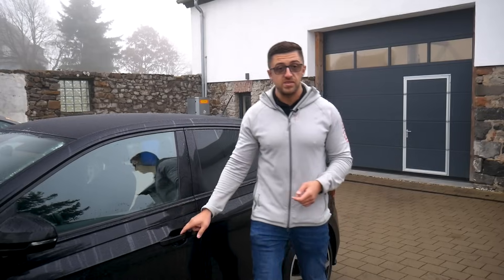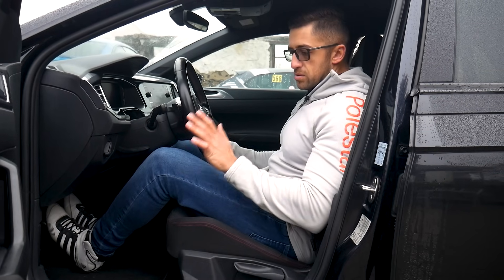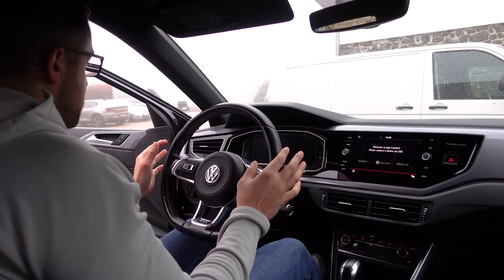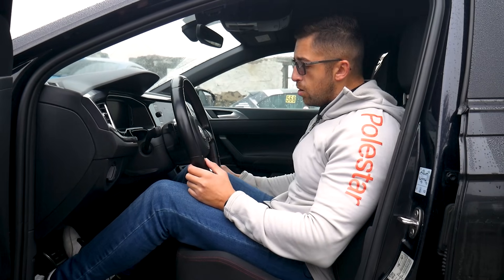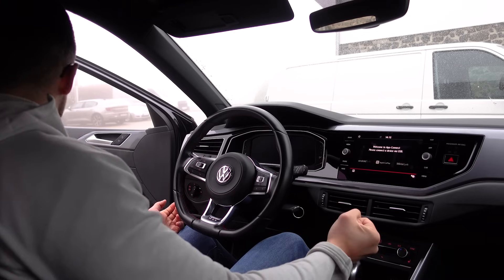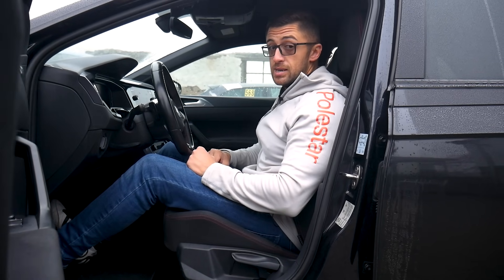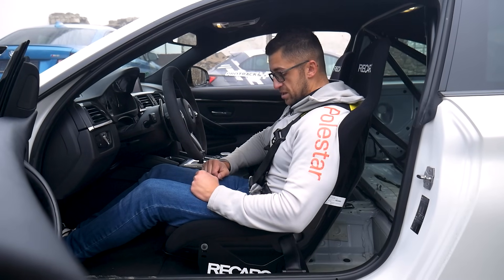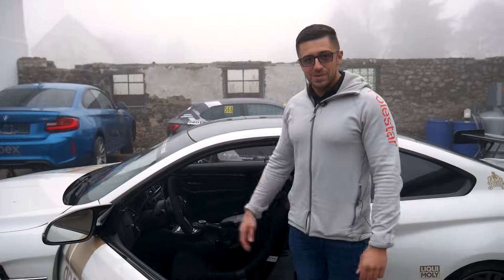Faster & Safer! Driving Position Essentials | Green Hell Tactics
In today's first episode of "Green Hell Tactics" we will talk about the fundamental beginning of becoming a better driver: the seating position. The do's and don'ts.

00:00 Intro
01:08 Be Comfortable!
02:35 Height
03:38 Legs
05:21 Seat
06:48 Steering Wheel
09:25 Old cars compromise
10:25 Shoes
14:14 Bucket Seats
15:32 Race Harnesses
19:45 HANS Device
20:30 Outro
20:53 Bonus